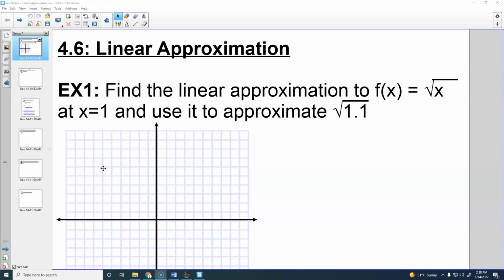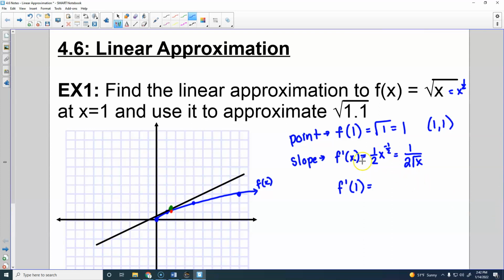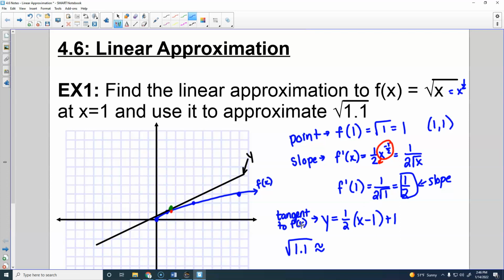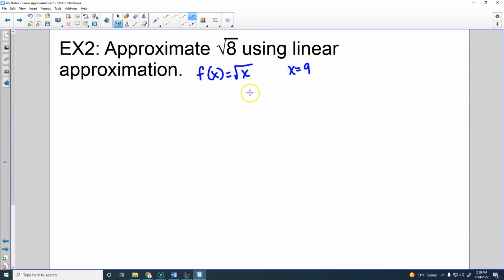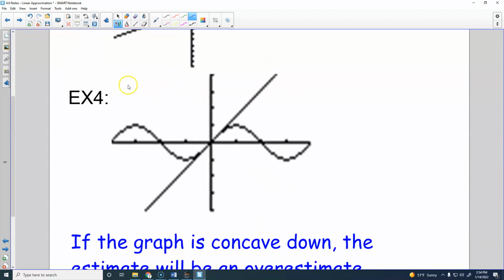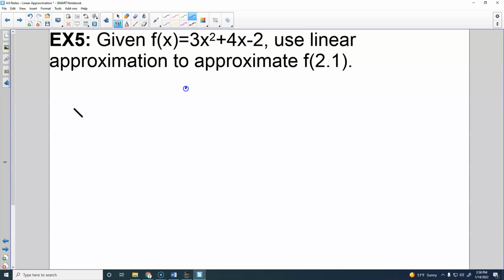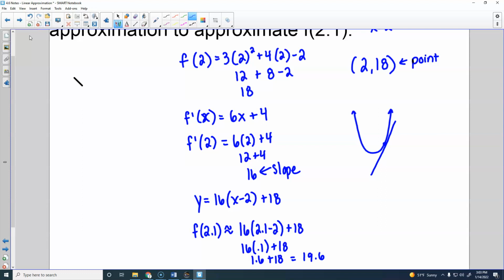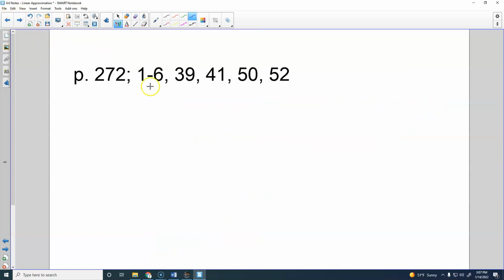AP Calc: Notes 1/14